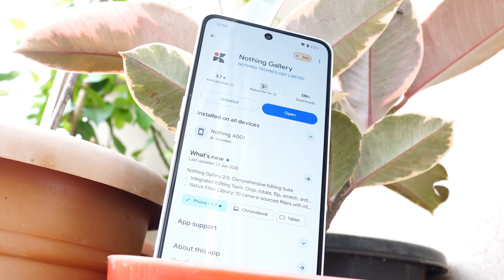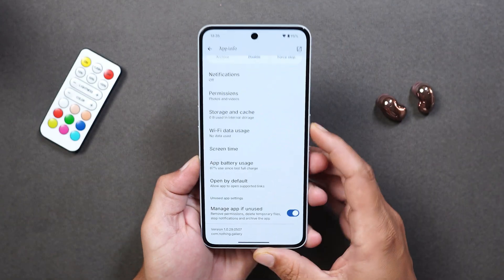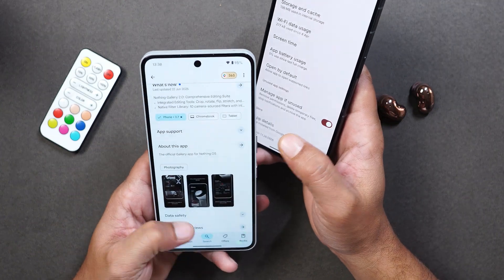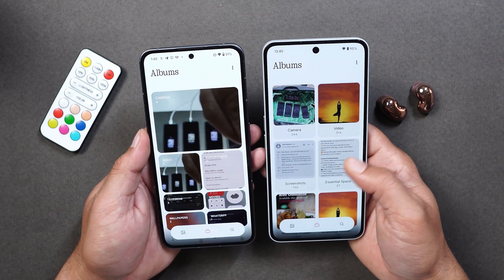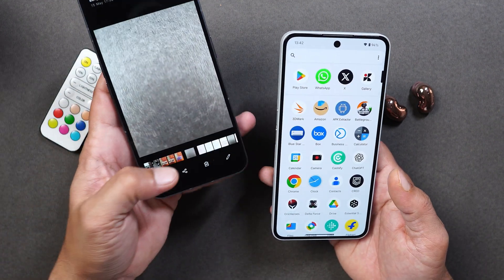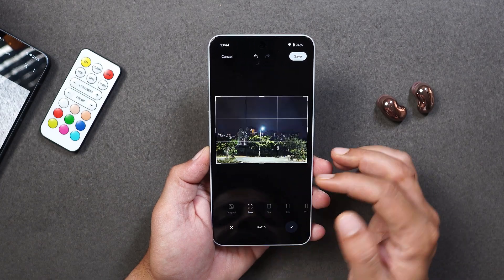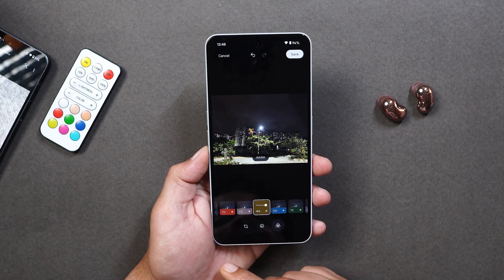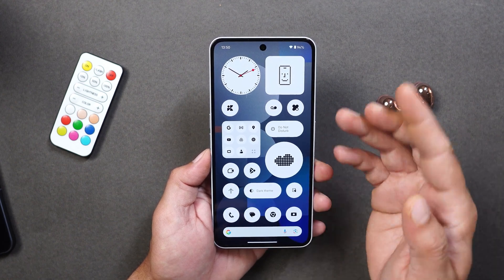Nothing Phones Just Got a HUGE Nothing Gallery 2.0 Update – Try These New Tools Now! 🖼️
Nothing is rolling out the new Gallery 2.0 update for Nothing Phones! This update brings powerful tools for editing your photos and videos directly from the gallery. Check out our video to explore all the new features you need to try!

🚫 Say Goodbye to the Essential Key! Turn It Into ANY Shortcut You Want – Camera, Flashlight & More📸